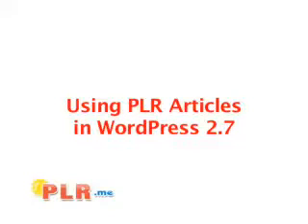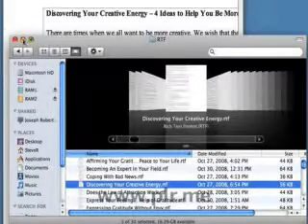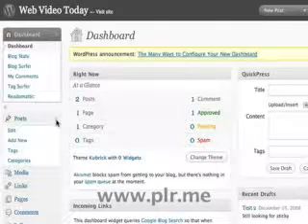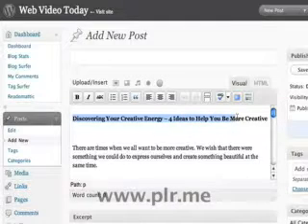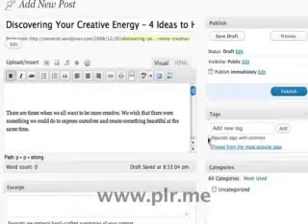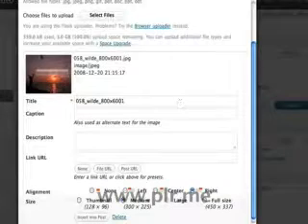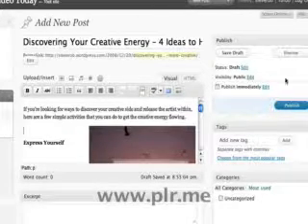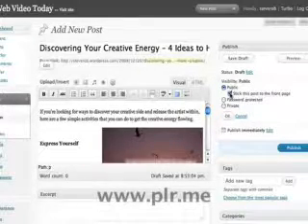Upload Private Label Content to Wordpress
- Learn how to upload PLR content to Wordpress in this video tutorial.

When you become a member of PLR.me, youll receive 30 new articles, 30 new personal reflection affirmations and 20 new wallpapers with inspirational quotes. All of these items are helpful for creating blog posts.

With the new Wordpress version 2.7, the navigation has been moved to the left side of the page.

You go down to the Post category, click on the triangle to open that category, and under there youll find Add new post.

Here we have the Add New Post function of the new version of Wordpress. You simply click in the field where you would normally write an article and choose Paste from the Edit menu. Here you have your rich text format article ready for use.

The other functions in the Add New Post area include assigning a Category to your post, adding Tags to aid in searching for your post, and Publishing your post.

Now lets add a wallpaper to our post. First well choose a good spot for our image an place the cursor there.

Next we click on the Add an Image icon then click on Select Files.

Now that Wordpress has processed your image, they give you some options to choose from before inserting your image.

After making those choices, click on Inset into Post.

Now, before we publish this post, I want to show you one other new feature in WordPress 2.7 thats hidden.

Under Visibility, click on Edit. By checking the Make Sticky box, you will anchor this post at the top of the main page of your blog. This is handy for messages that should be read by all visitors to your blog.

Then we simply publish the completed post.

Download 80+ pages of high quality PLR articles and private label content at PLR.me